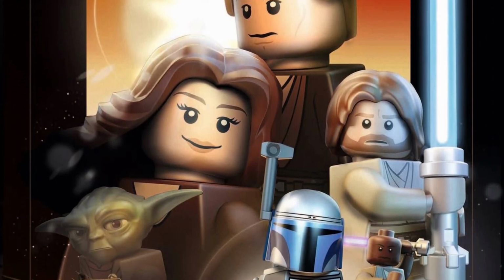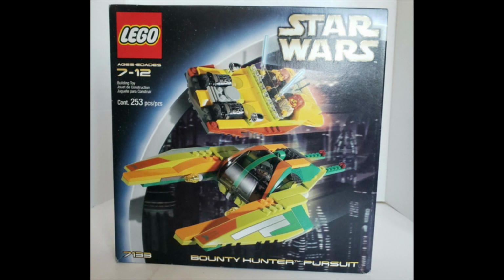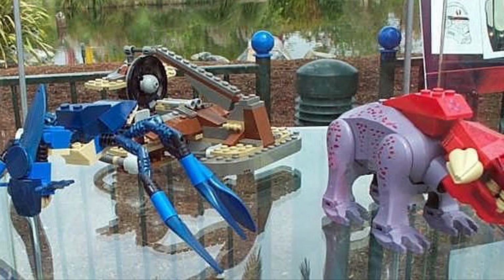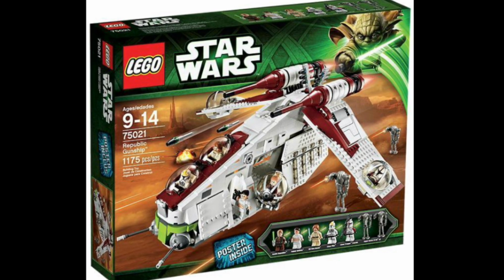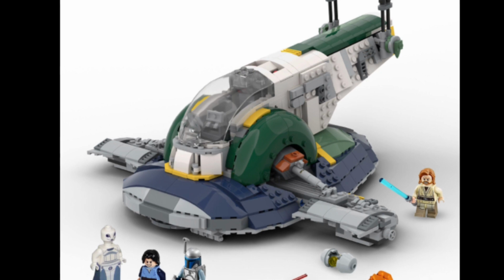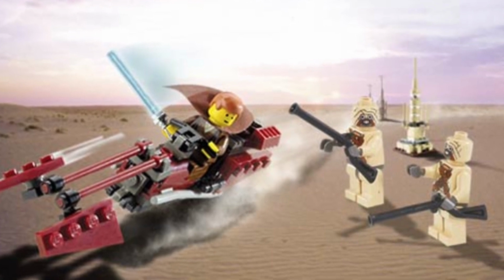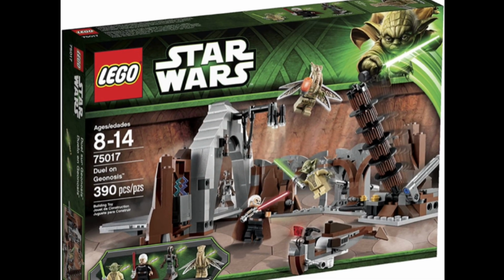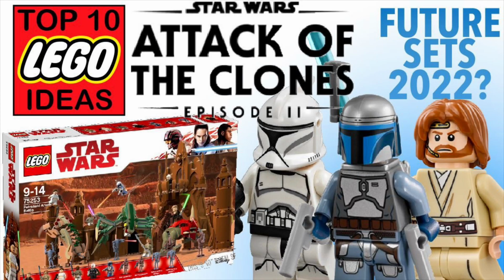LEGO Star Wars 2022 Sets - Top 10 Attack of the Clones Anniversary Set Predictions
Here is a list of 10 potential sets we could get next year in the LEGO Star Wars line for the 20th anniversary of Star Wars Episode 2 Attack of the Clones, the most under represented film in LEGO. This list is purely speculation, and we have yet to see the 2022 LEGO Star Wars sets we actually will be getting.